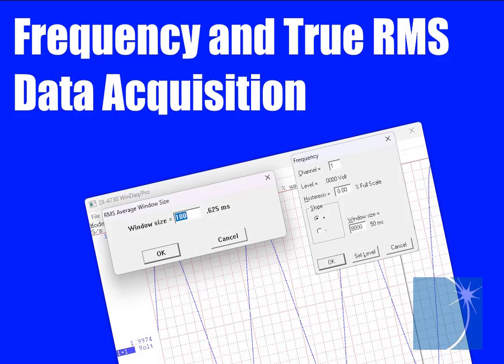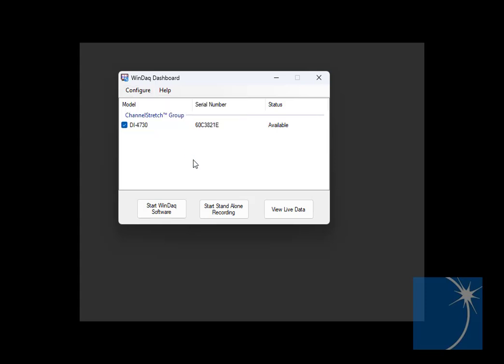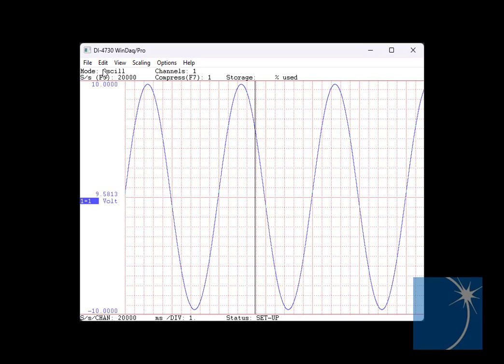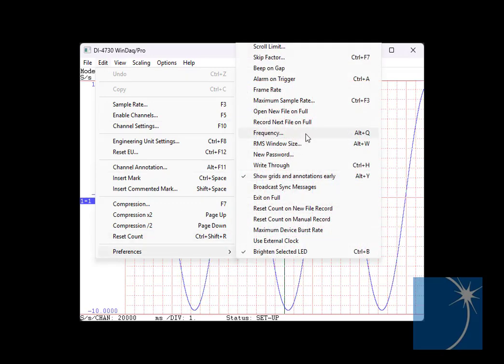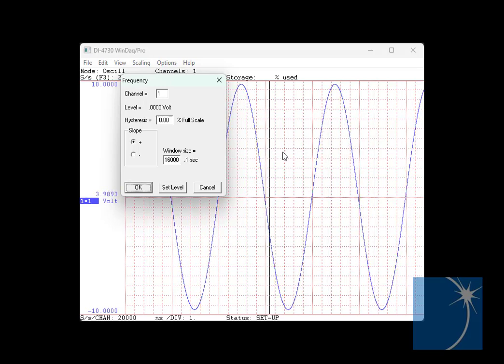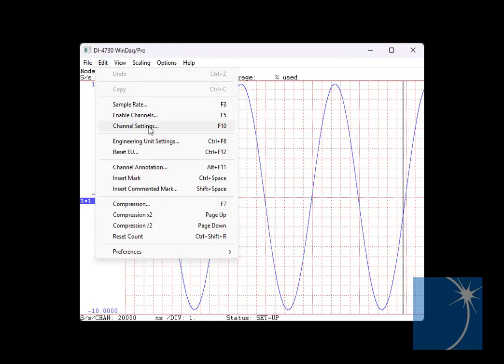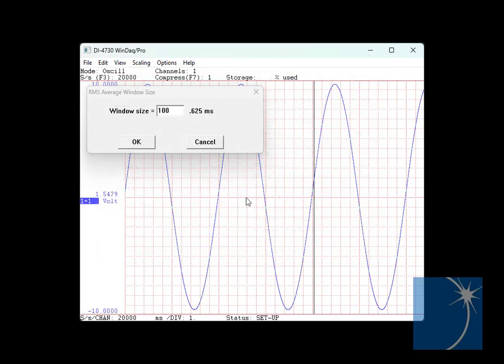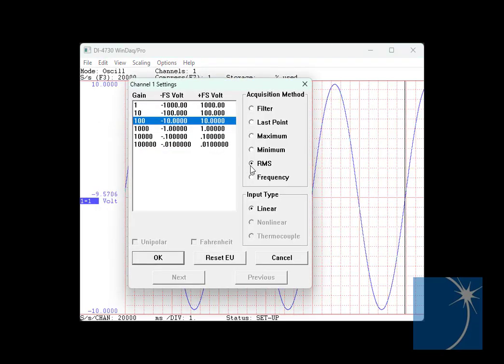Frequency and True RMS Data Acquisition in WinDaq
In this video tutorial, we'll show you how to acquire frequency and true RMS data in WinDaq, using contemporary DATAQ data loggers.